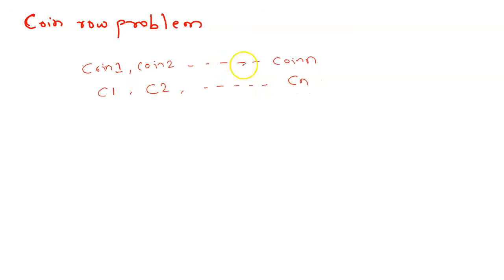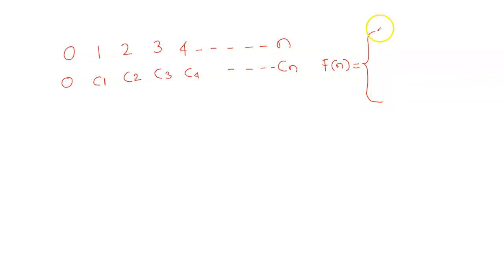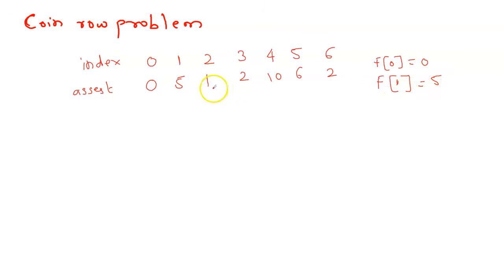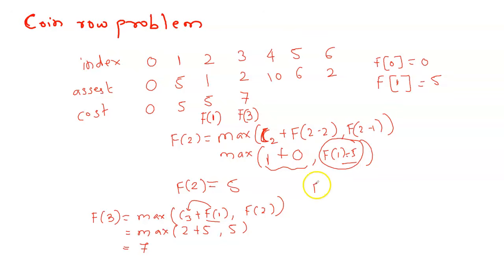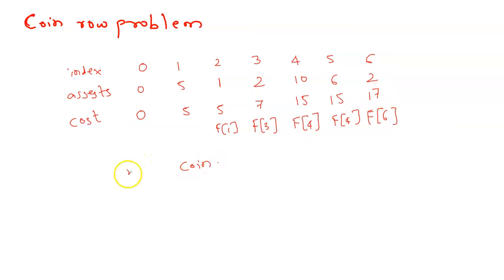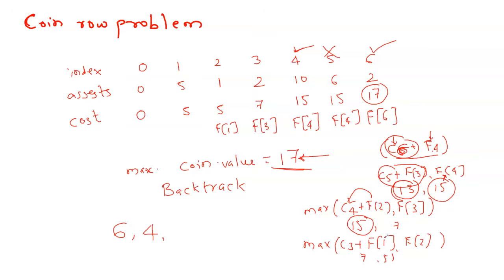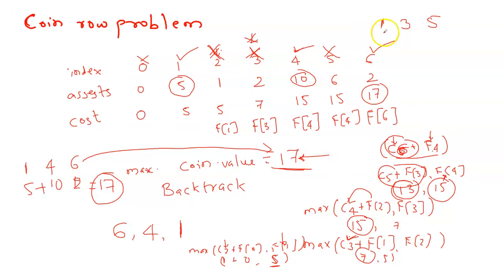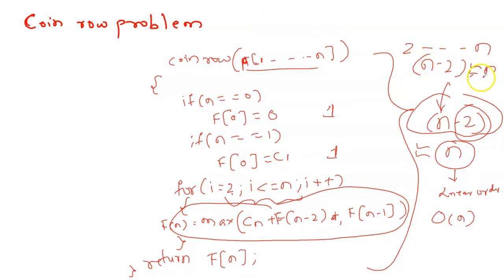COIN ROW PROBLEM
Coin Row problem using Dynamic Programming
Dynamic Programming